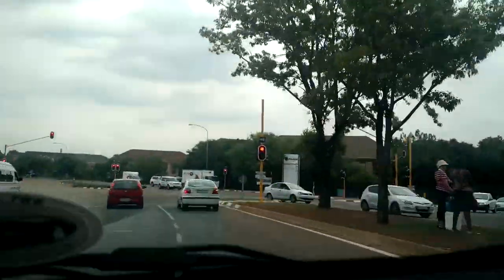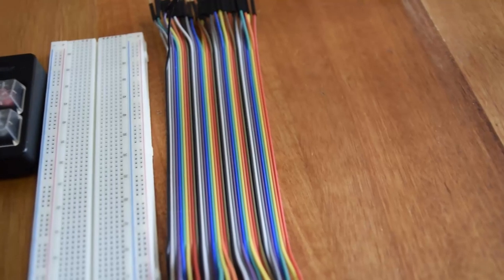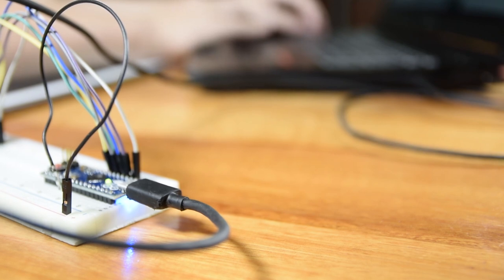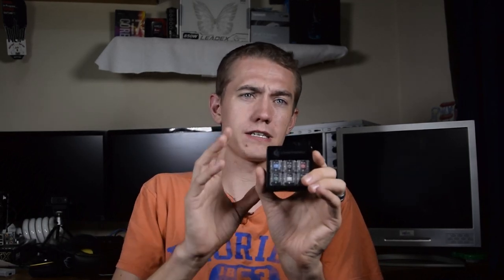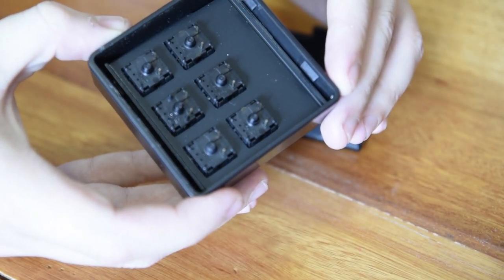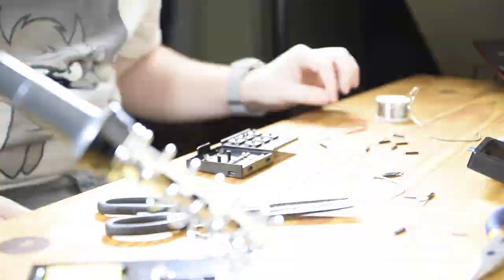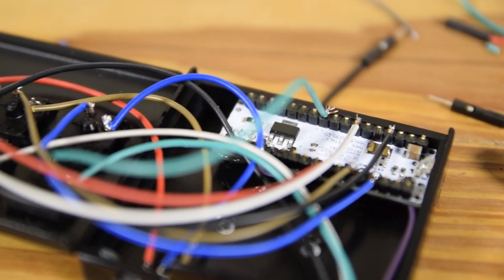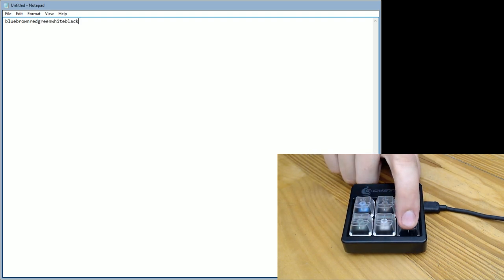Cooler Master DIY Micro Keyboard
In this video, we turn the Cooler Master Mechanical Key Switch Tester into a fully functional keyboard.

Big thanks to Shane and Cooler Master South Africa for helping us get this project together.